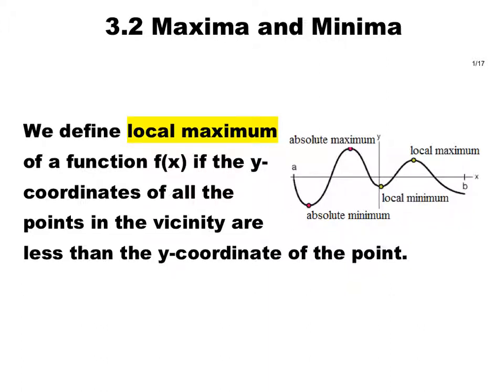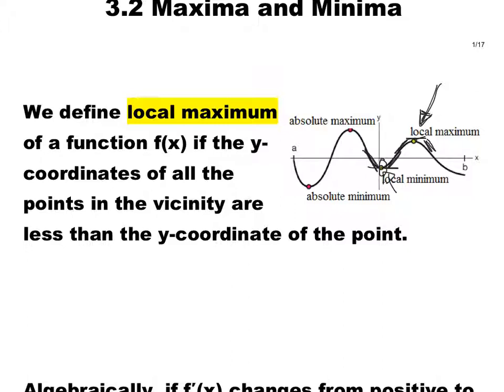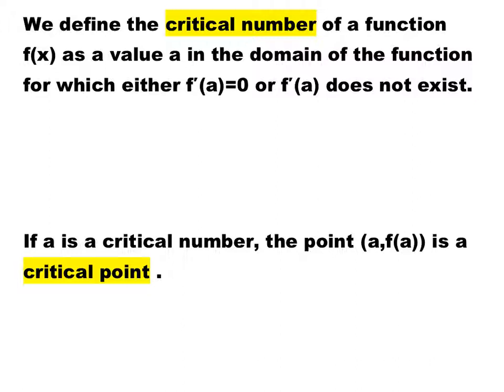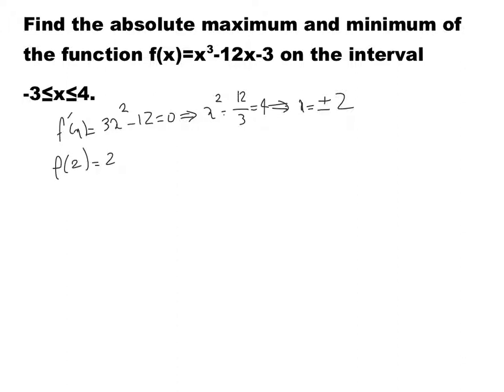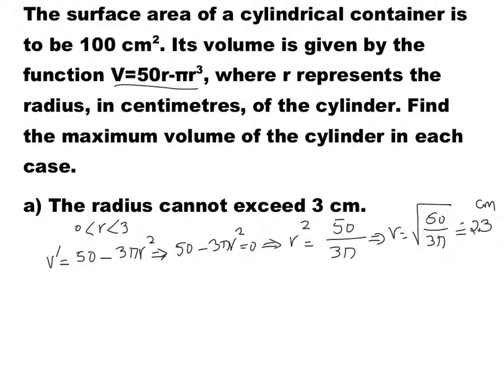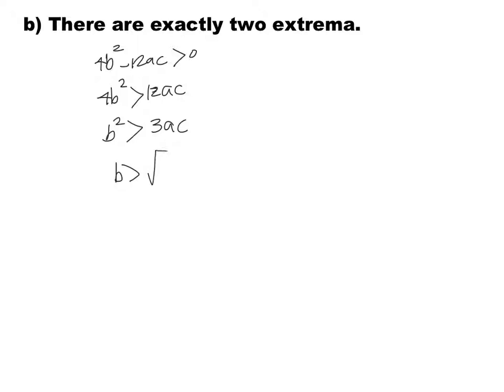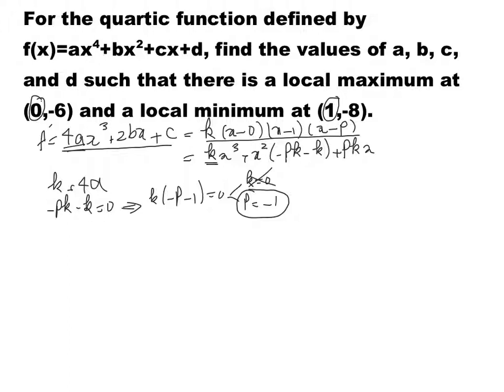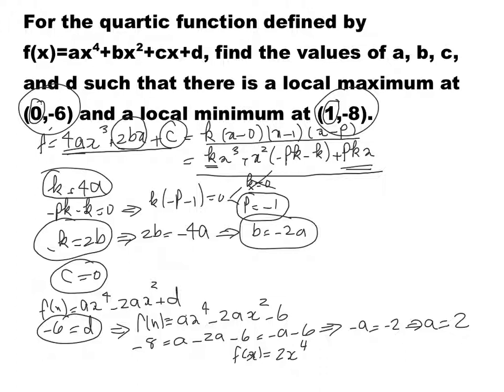mcv4u0-3.2 maxima and minima